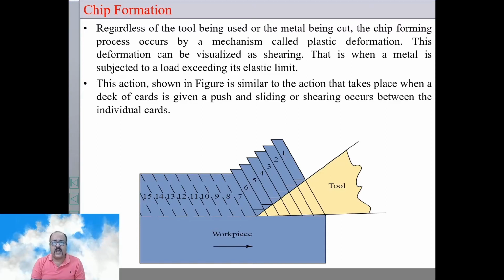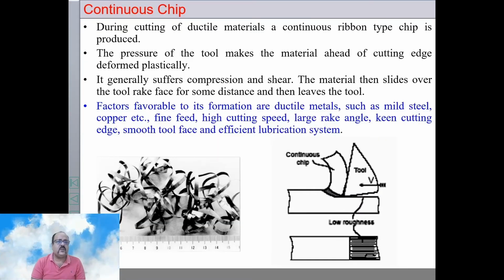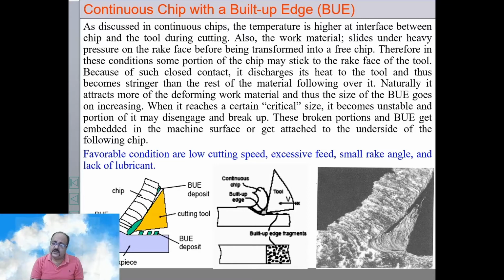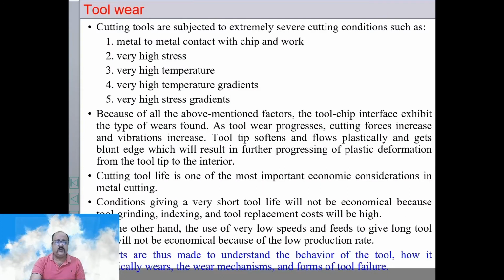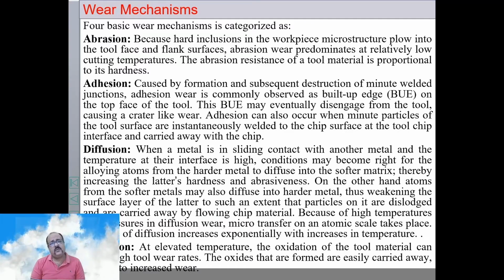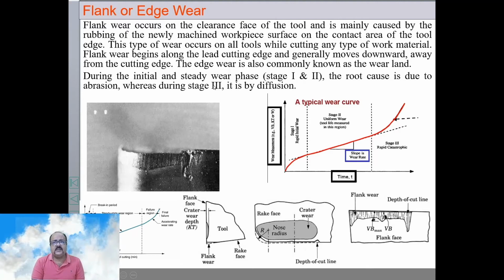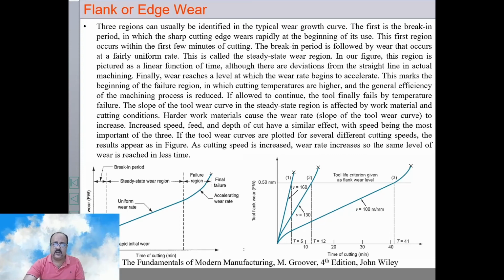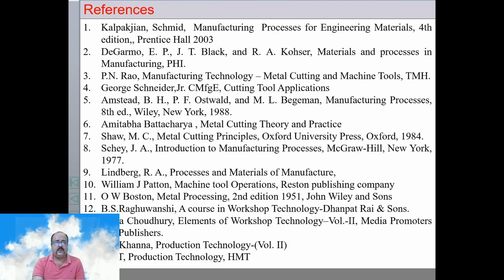Manufacturing Processes | Machining Lecture Series| Lecture 5| Joyjeet Ghose| Chips & Tool Wear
Welcome to Manufacturing Processes: Machining and Machine Tools Lectures by Professor Joyjeet Ghose. This is the fifth lecture of a series of lectures. This lecture will  be on Types of Chips, Tool Wear and Tool Failure . He will be discussing about the different types of chips formed during metal cutting, the mechanism by which different types of chips are formed, Types of tool wear, their causes, types of wear mechanism. This lecture also discusses the tool failure criterion.